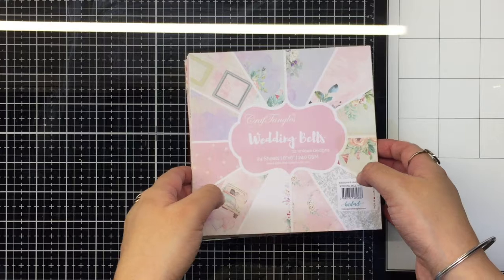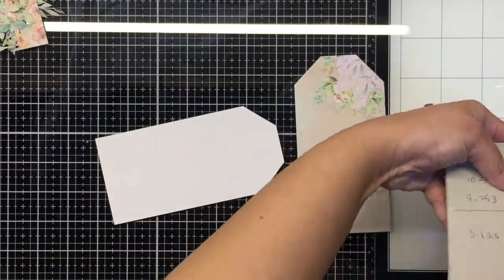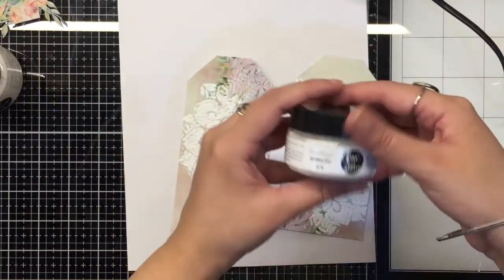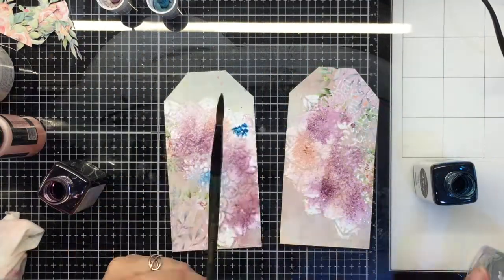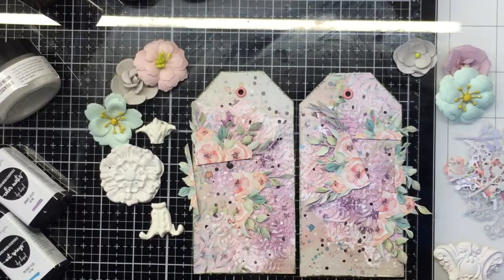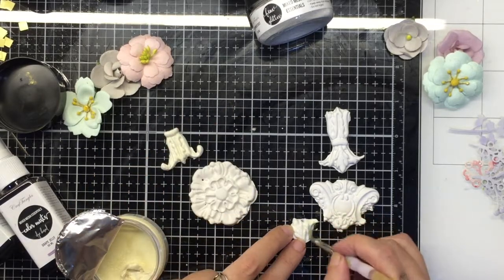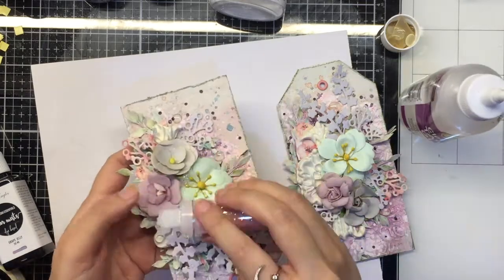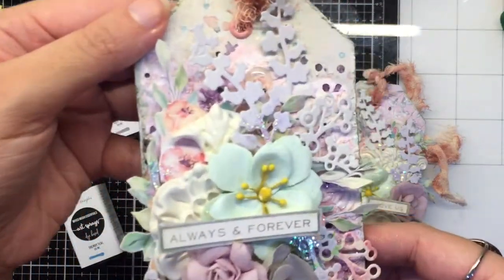Romantic Pastel Tags for CrafTangles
In today's video, I share two romantic pastel mixed media tags. I've used CrafTangles supplies, and mixed media layers to create these subtle, shabby chic kinda tags.

Supply List:.
CrafTangles Wedding Bells 6” paper pad
CrafTangles Clear Gesso
CrafTangles Paper Texture Paste
CrafTangles Mandala Reloaded Stencil
CrafTangles Shimmer Dust Fine Glitter
CrafTangles Art Sprays- Trendy Teal and Grape Jelly
CrafTangles Art Wax- Iridescent Gold
Distress Ink- Bundled Sage
Tim Holtz Metallic Stickers
Prima Marketing Flowers
Prima Marketing Mold Casts
Tacky Glue
Tonic Studio Glass Mat
Heat Tool
Chipboard Pieces
Double Sided Tape
Lindy’s Spray- Chateau Rose
Lindys’s Squirt- Canadian Bacon Blush
Artist’s Acrylic Ink- White and Black
Archival Ink- Rose Madder
Finnabair Messy Script Stamp
Art Ingredients Baby Pink Glitter

**Social media**